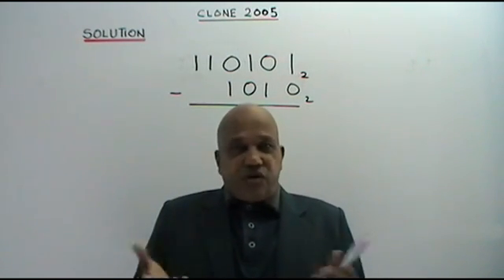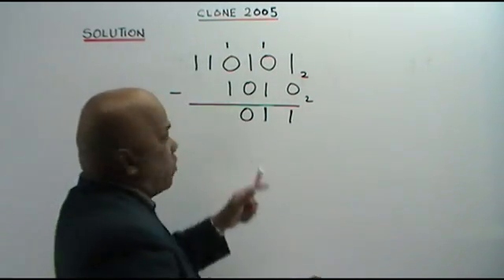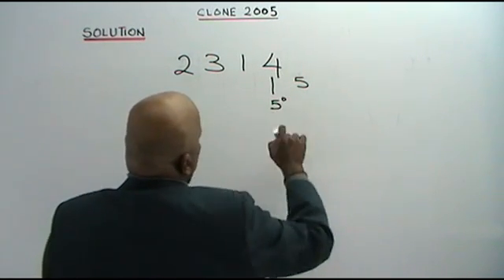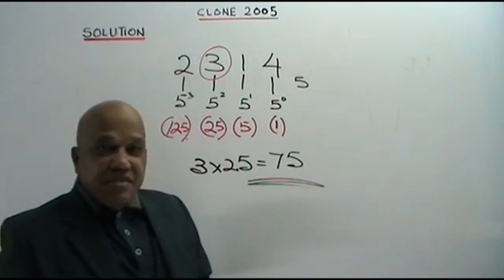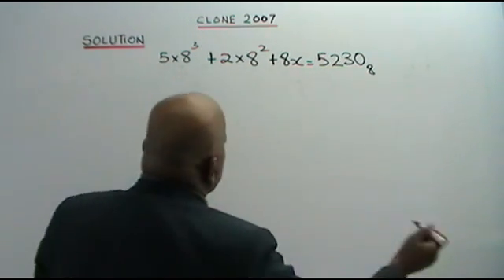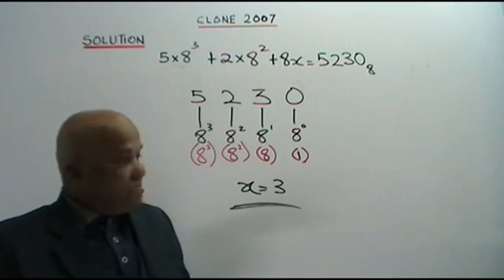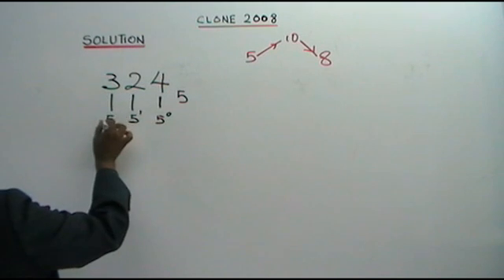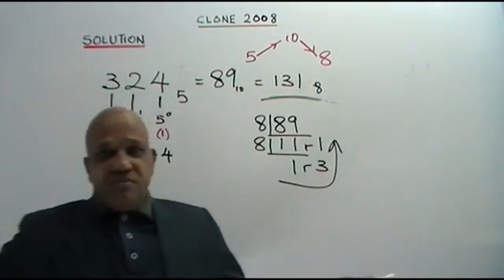NUMBER BASES part 1(Form 5 topic)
Tutorial and conversion techniques from one base to another.Solutions of clone past years' questions.